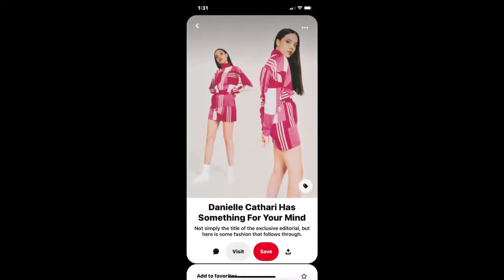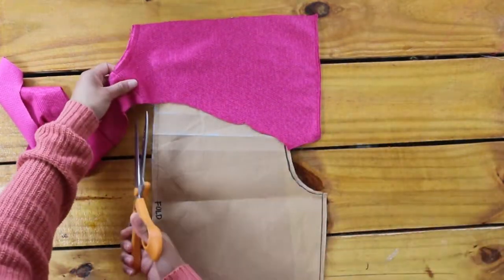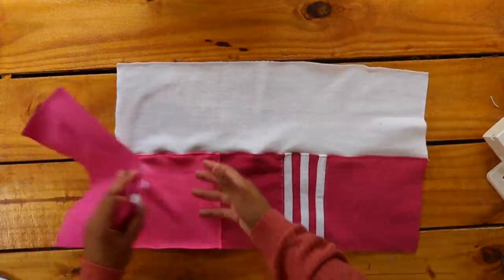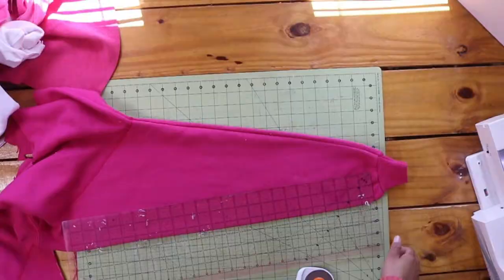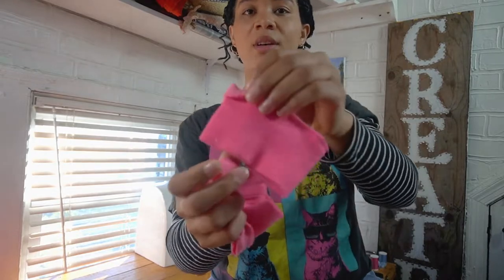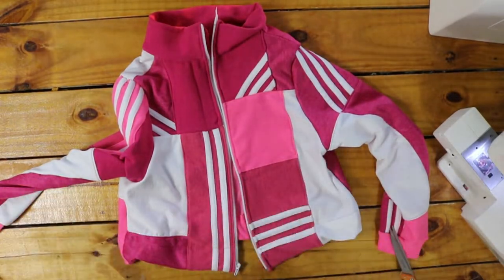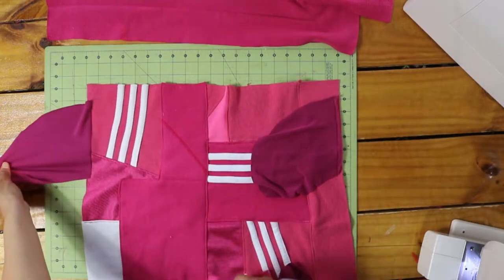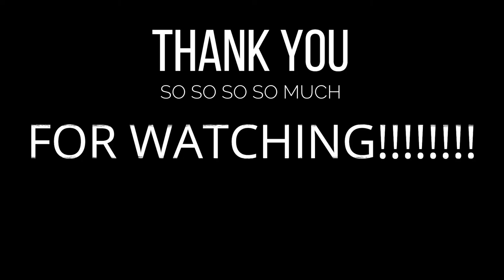How I made this DIY Adidas inspired matching jacket and skirt set out of thrifted sweatshirts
Heyyy 🤗TIMPESTAMPS BELOW ⤵️

I loveee a good matching set and this DIY matching set I made was inspired by this super cute Adidas set designed by Danielle Cathari! In this sewing video I show you step by step exactly how I made this cute little matching set. It's perfect for spring and so chic! Also, this set is actually a thrift-flip since it is actually 4 sweatshirts and a hoodie, all found in the thrift store, transformed and puzzled together to create this patchwork style set! So, I hope you enjoy this sewing tutorial!

I'd also like to say a big THANK YOU to everyone who has helped me reach 1000 subscribers here on the tube!! I'm grateful for all of the views, likes and comments you've given me and it makes me feel motivated to create more and better content!

TOOLS AND MATERIALS USED:

- zipper
- 5 thrifted sweatshirts and/or hoodies
- matching thread
- extra wide double fold fleece binding (I used 4 packs)
- scissors and/or cutting tools like a rotary cutter
- sewing pattern
- elastic
- fabric marker
- sewing machine

TIMESTAMPS:

0:00 Inspiration for project
0:29 My finished DIY matching set
0:59 The fleece binding I used for the stripes
1:31 Using the pattern and cutting out my 2 fronts, back and sleeves
4:00 Assembling the sleeves, fronts and back together
4:53 Adding the collar
5:57 Adding the zipper to my jacket
6:40 Finishing the jacket
9:16 Making the skirt
10:10 Finished matching set and outro
Follow me if you’d like on instagram: ModernModiste